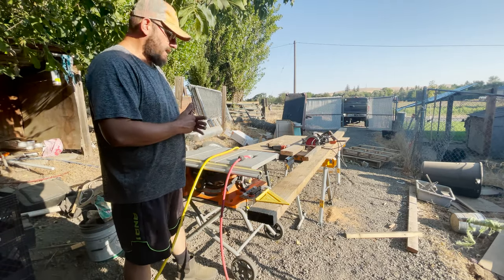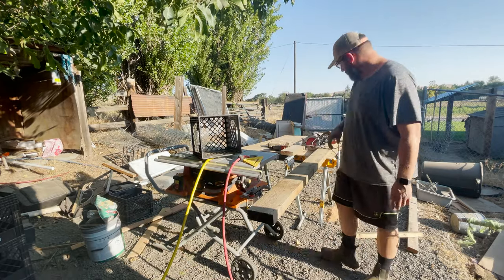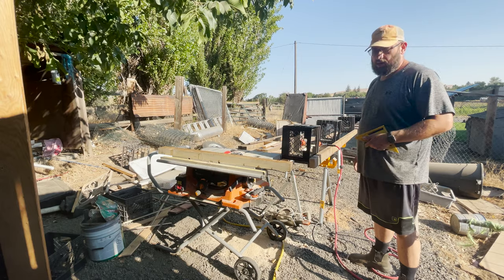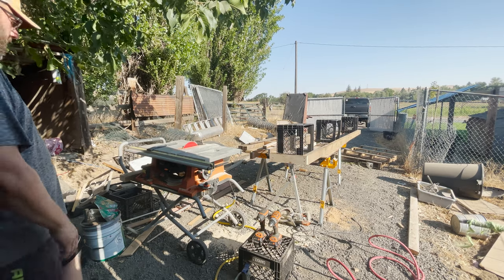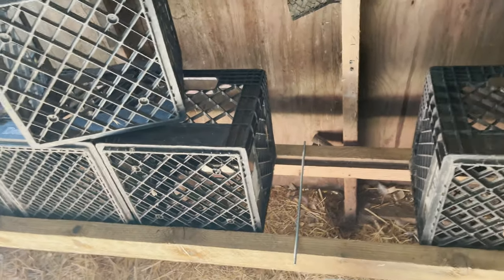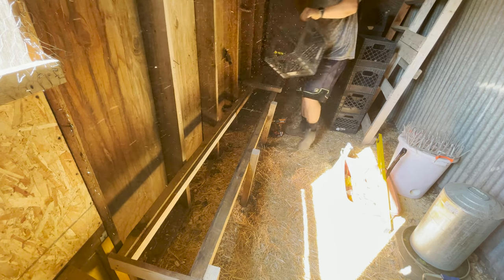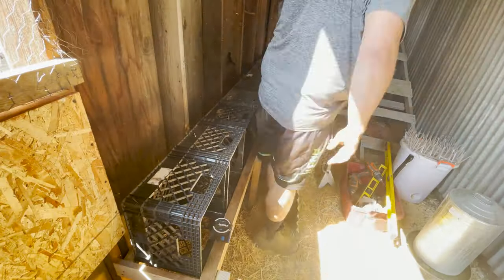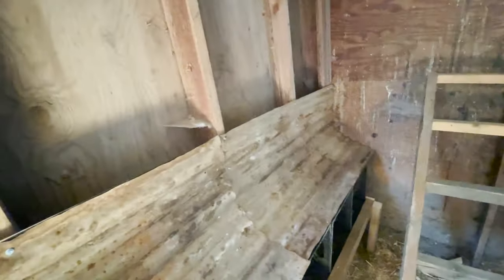Milk Crate Nesting Boxes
Having to rush and get the nesting boxes done and in the coop before surgery, several hick-ups but it all worked out in the end. I think I would change a couple of things but not much.